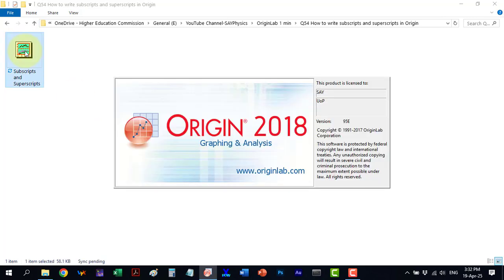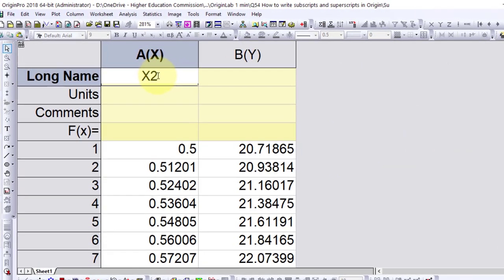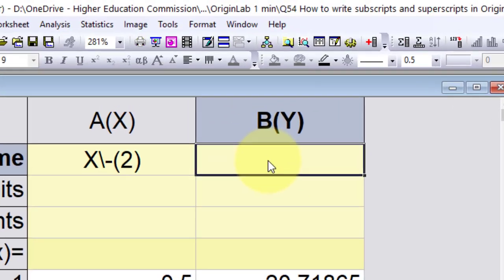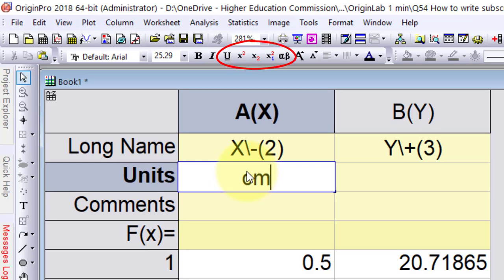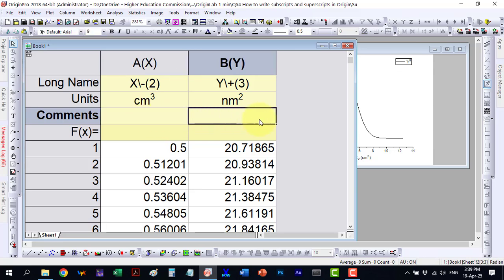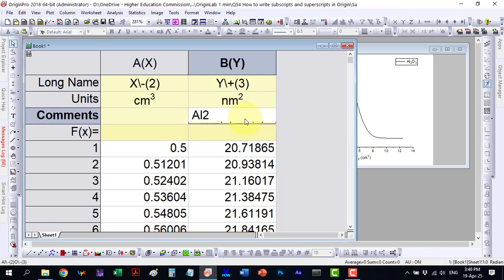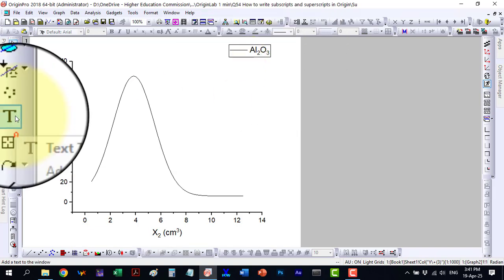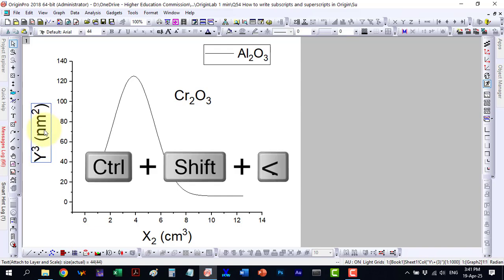How to Write Subscripts and Superscripts in OriginPro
00:00 Introduction
00:40 Subscripts and Superscripts in Axis Titles
01:45 Subscripts and Superscripts in Units
02:25 Subscripts and Superscripts in Legends (Comments)
03:53 Subscripts and Superscripts in General Text
04:15 Adjusting Font Size Quickly
04:40 Conclusion

Learn how to easily add subscripts and superscripts in OriginPro!
In this step-by-step tutorial, we cover how to apply subscripts and superscripts to:

X- and Y-axis titles
Units along the axes
Plot legends (comments)
General inserted text

We explain multiple methods for each case, whether the toolbar menu is active or not, and demonstrate useful shortcuts for font resizing.
Whether you are preparing scientific plots, research graphs, or presentation figures, this guide will help you format your text perfectly in OriginPro.

how to write subscripts in OriginPro
how to write superscripts in OriginPro
OriginPro subscripts superscripts tutorial
add subscripts OriginPro
add superscripts OriginPro
OriginPro axis title formatting
OriginPro legend text formatting
OriginPro scientific plot formatting
OriginPro tutorial for beginners
OriginLab OriginPro text formatting
scientific graph formatting in OriginPro
OriginPro tips and tricks
OriginPro units subscript superscript
OriginPro text editing
OriginPro how to format axis labels
OriginLab Origin tutorial
OriginPro insert subscripts superscripts
OriginPro change font size
OriginPro formatting general text
OriginPro plot text customization